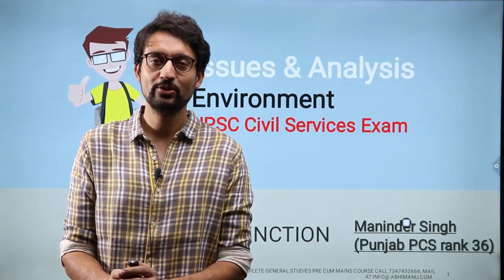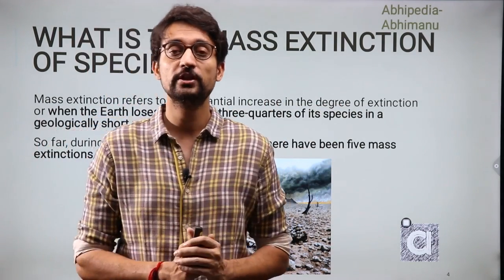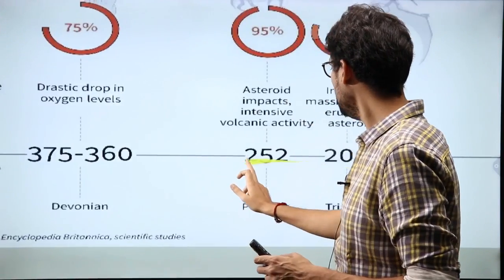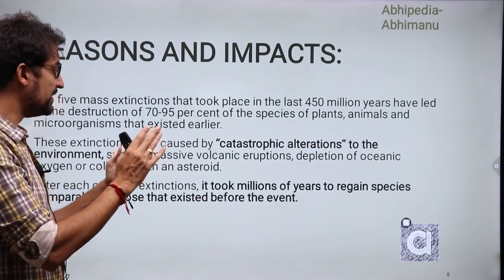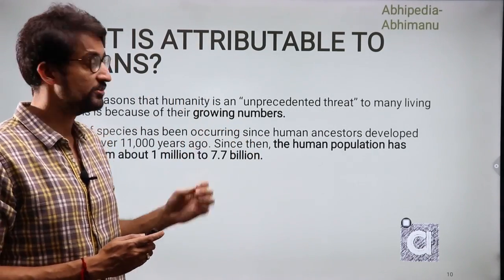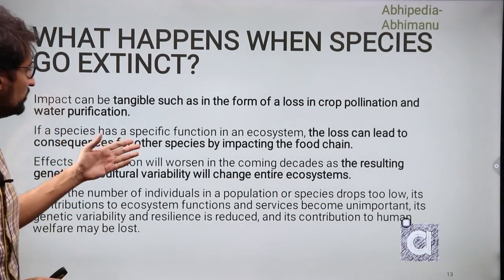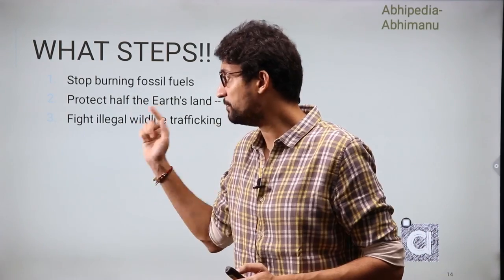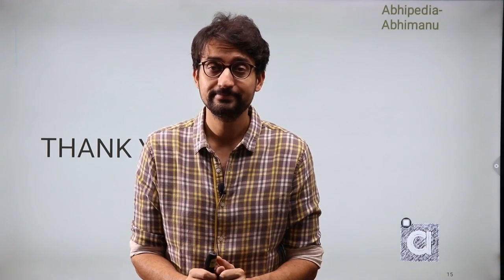UPSC CSE 2023 | Issue and Analysis | Environment | Sixth Mass Extinction | By Maninder Sir